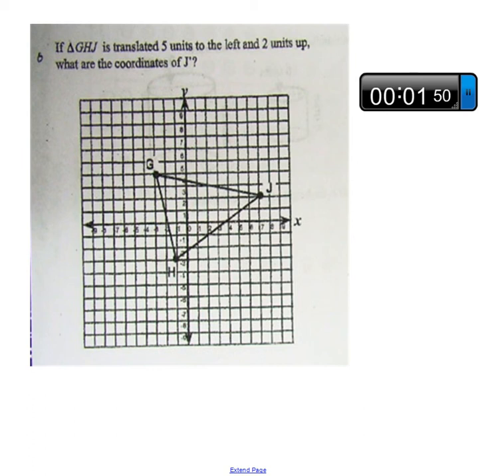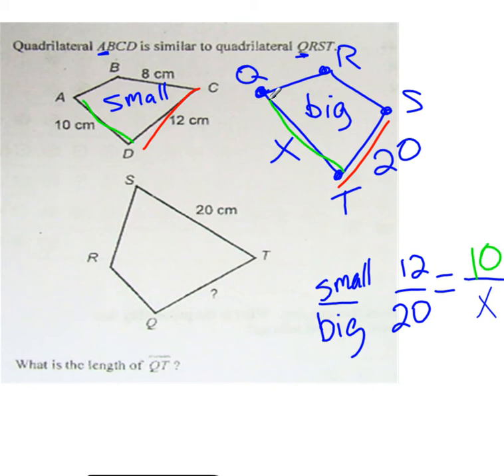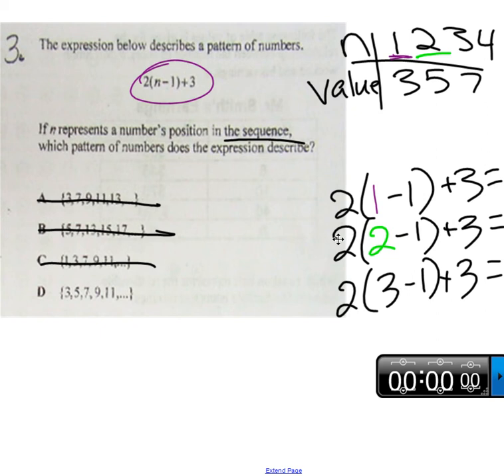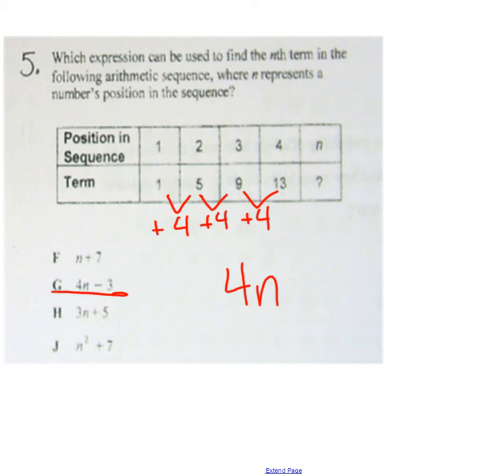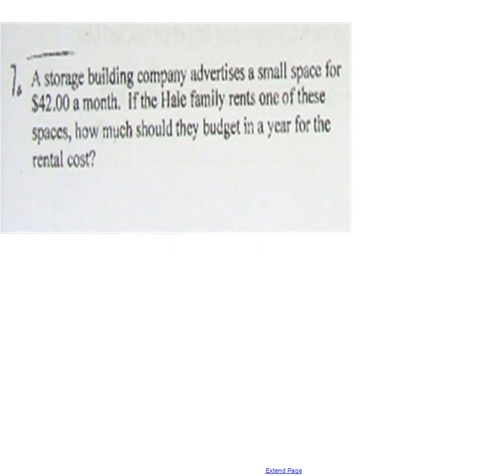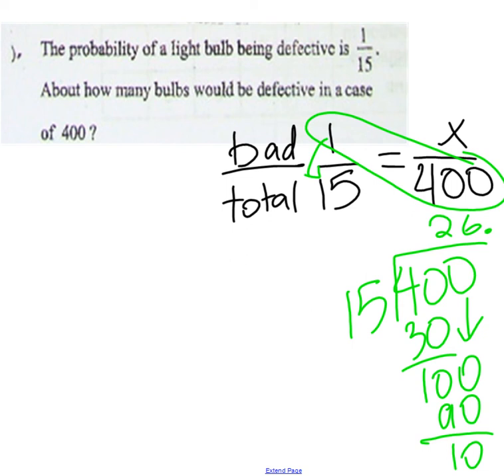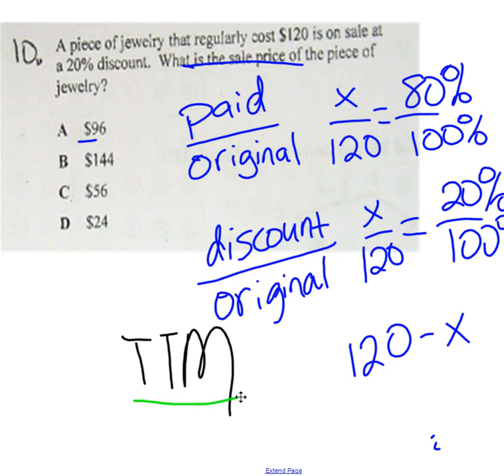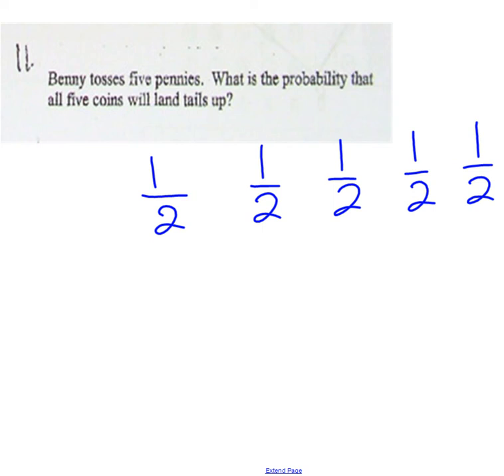8th Grade Review Feat. 7th Period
Doing some good math with some ok people